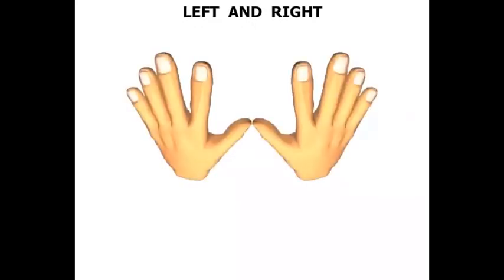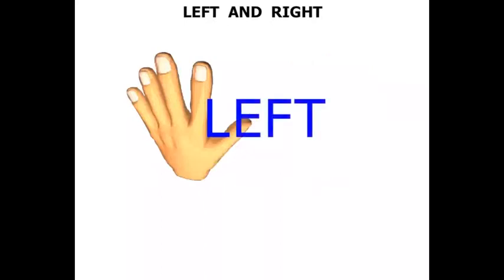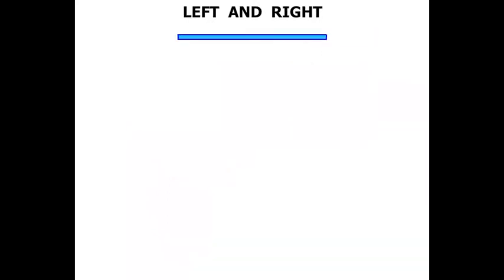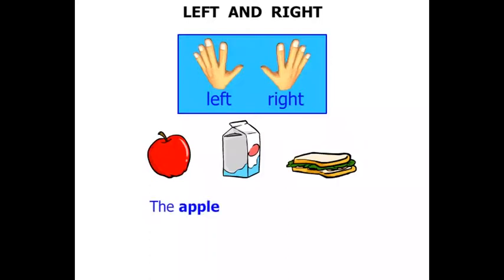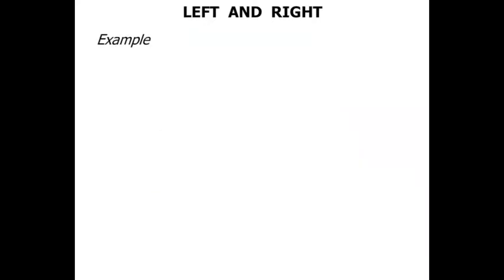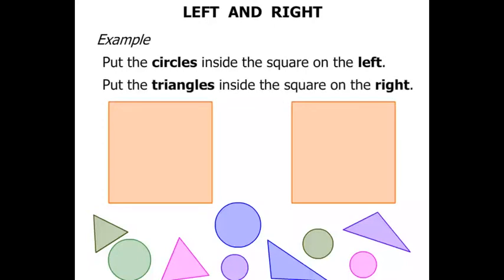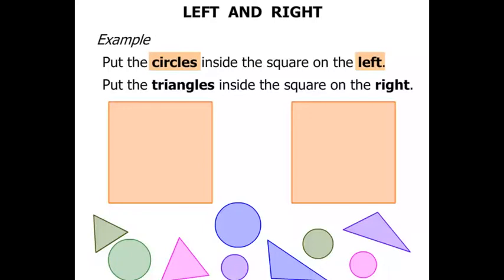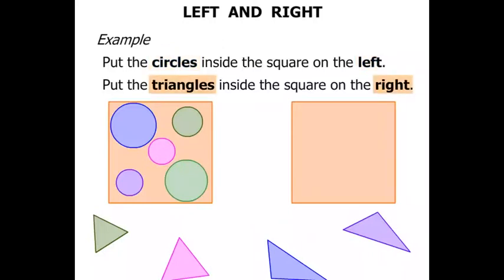Kindergarten : Left and Right